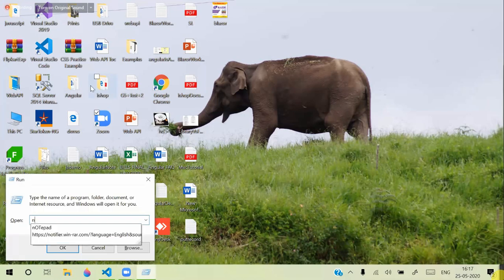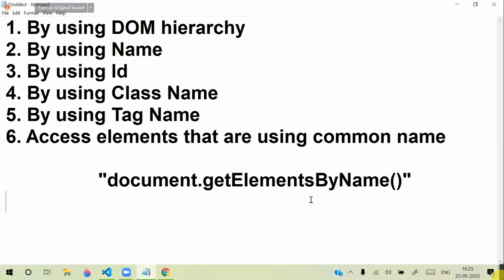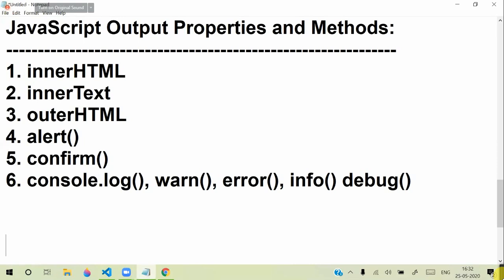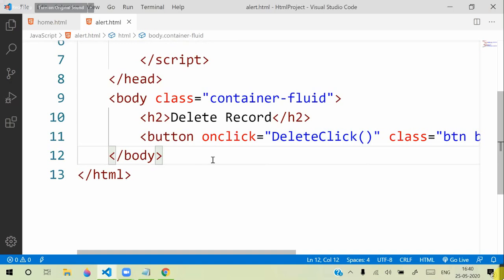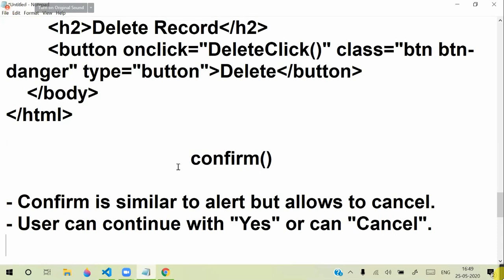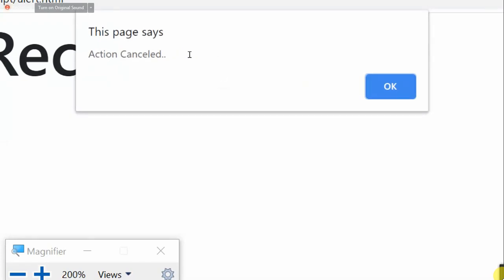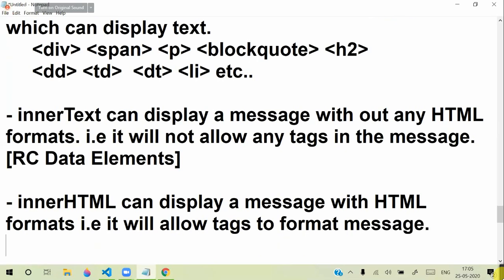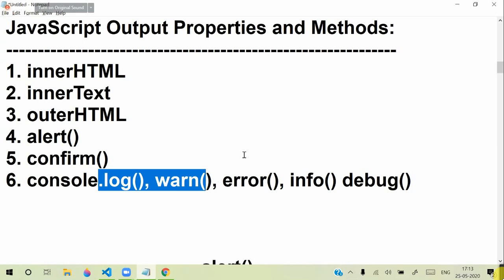JavaScript Class Video_05